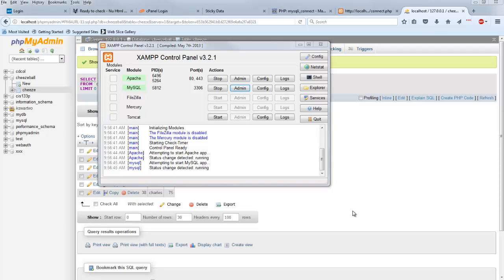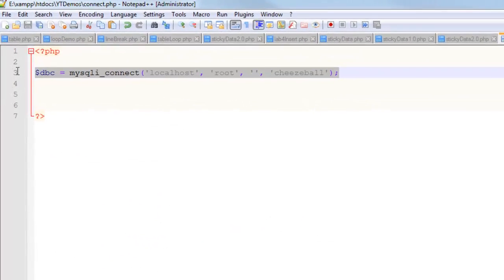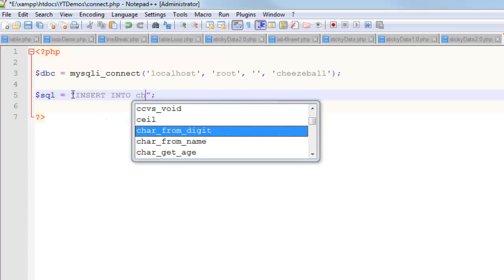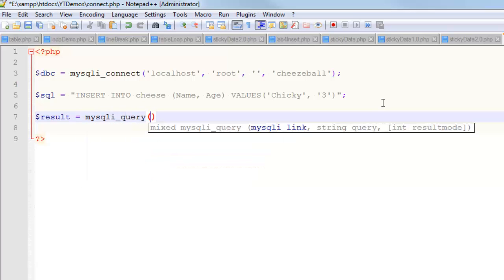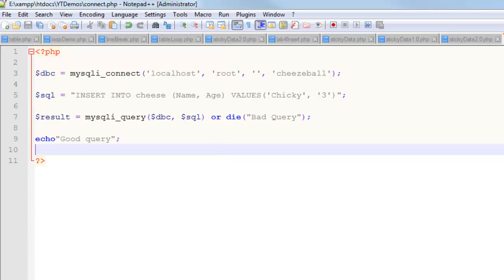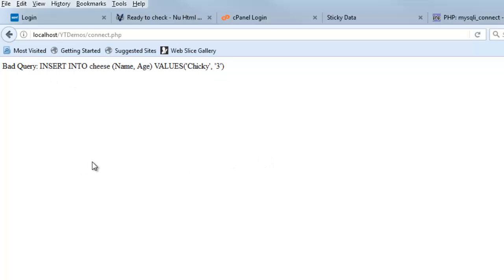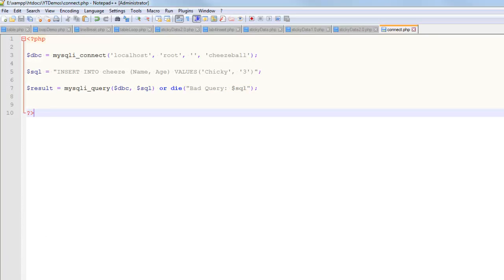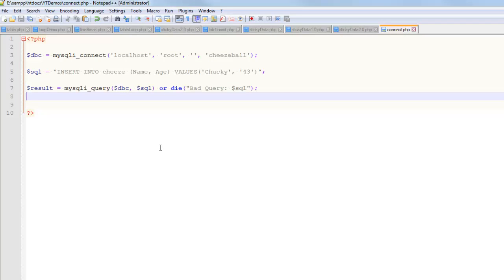Insert into MySQL Database Table With PHP & Debugging Tips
In this video I will demonstrate how to insert data into a MySQL database using mysqli_query(). I will also show some helpful debugging tips.